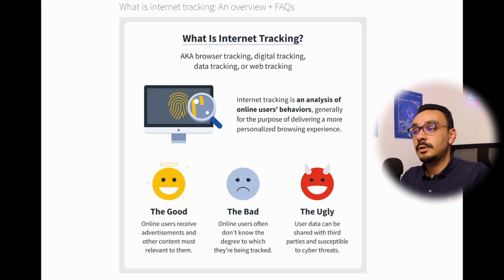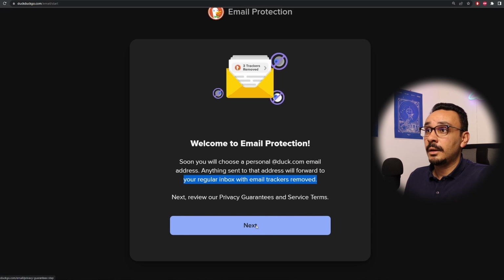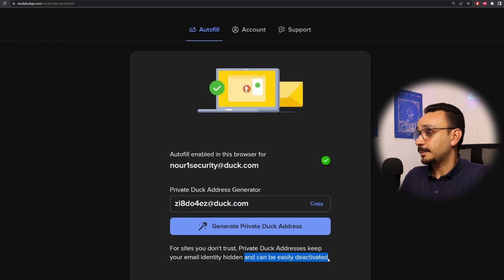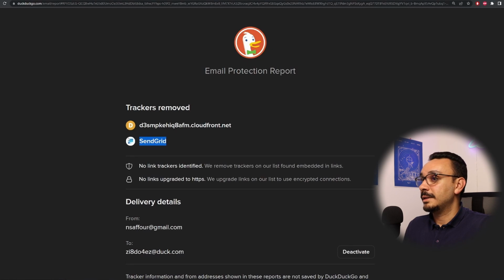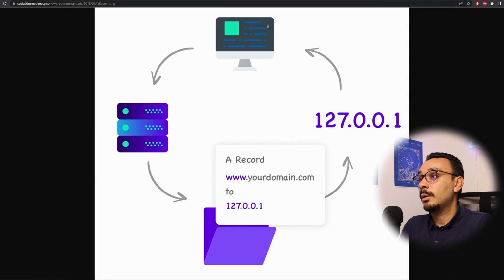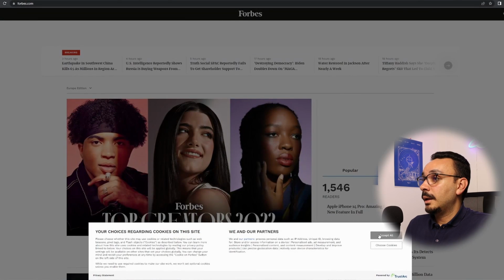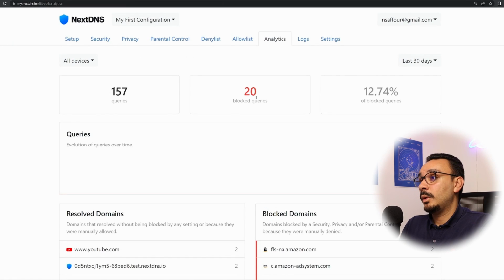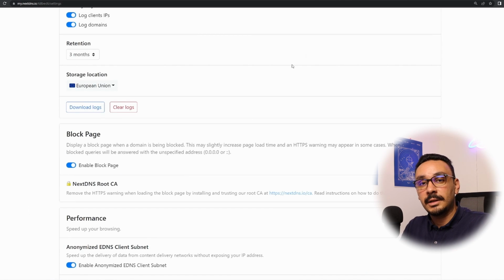DuckDuckgo email protection tutorial - NextDNS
In this video I’m going to show you how to protect your online privacy with simple steps. This video will cover making your email anonymous and free of trackers. It will also cover the removal of trackers from all websites and applications.
I’m going to show you how to use duckduckgo email protection service.
I’m also going to install and use nextDNS to remove all tracking URLs from the websites I visit.
All those services are free.

Chapters:
0:00 Intro
1:30 Email protection: Protect your email from trackers.
5:33 Remove trackers from the websites you visit and the apps you use.

Content:
Protect your privacy.
Remove trackers from websites.
Remove advertisements from websites.
Remove trackers from email.